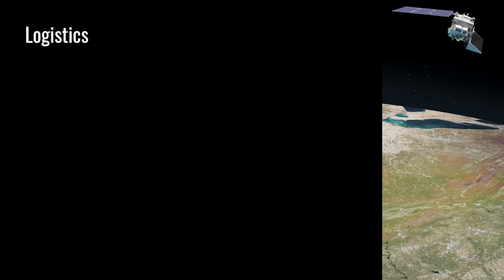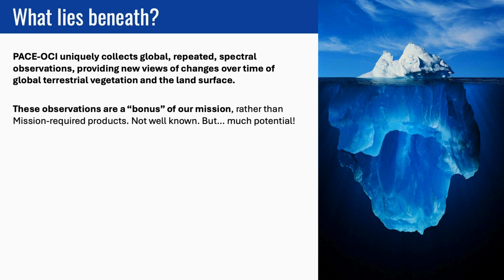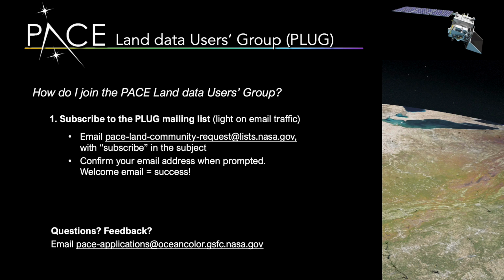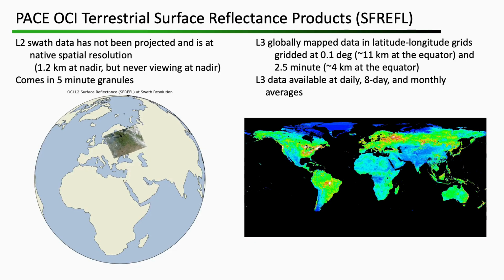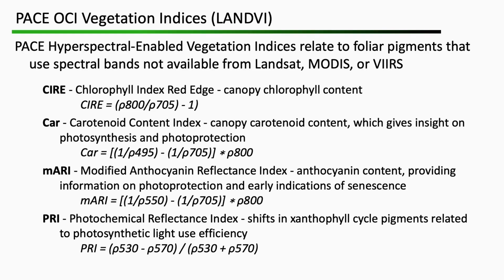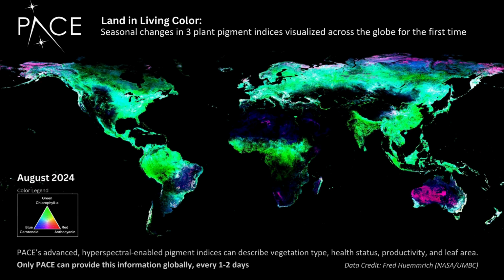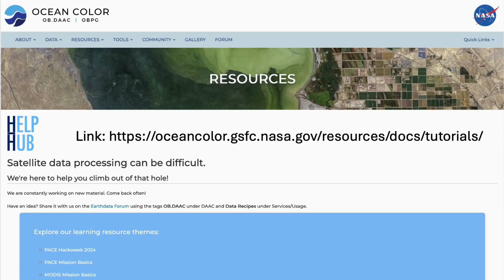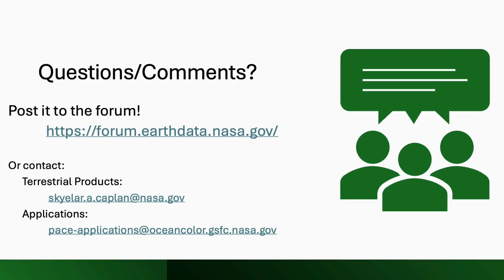Spring 2025 - PACE Land data Users' Group Meeting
On April 15th we held our first PACE Land data Users’ Group meeting. Over 200 people from across the United States and nearly 20 countries attended our meeting live. The attendees, representing public, private, research, applied sectors and more, were enthusiastic about PACE land data capabilities and had great questions for our Team.

The next meeting is anticipated to be in July. Watch the PACE Events webpage for the meeting announcement

AGENDA: April 15, 2025

1) Getting to know the PACE Mission & Terrestrial Capabilities, Morgaine McKibben (NASA GSFC/SSAI)

2) PACE Terrestrial Products – a New View of Ecosystem Traits, Land Cover, and Productivity, Fred Huemmrich (UMBC)

3) Accessing Land Data Products, Skye Caplan (NASA GSFC/SSAI)